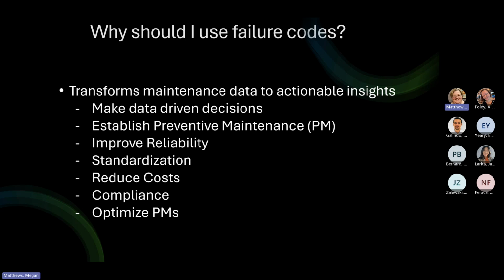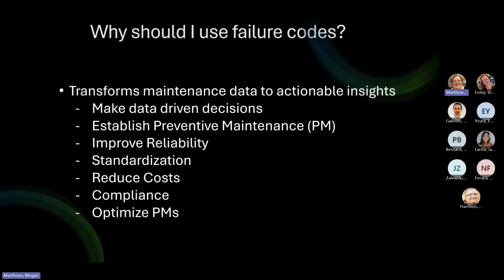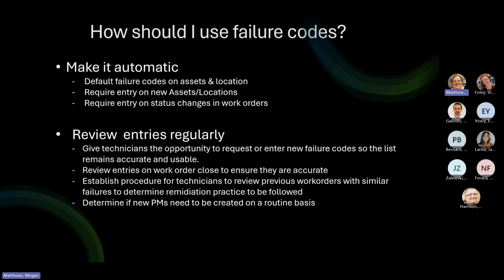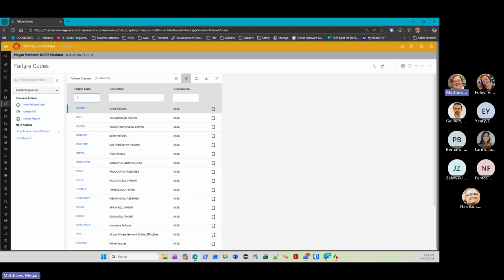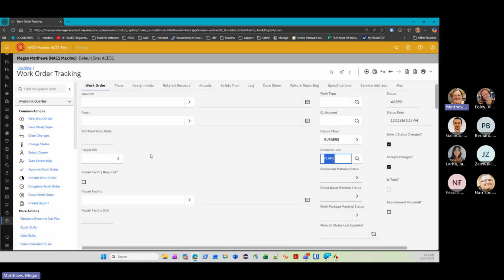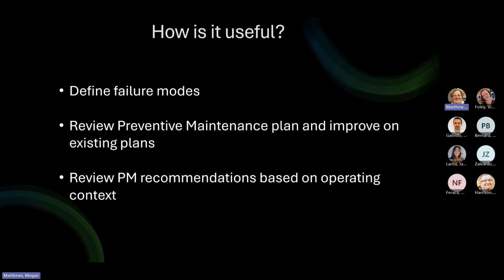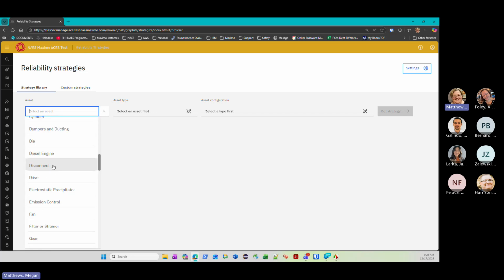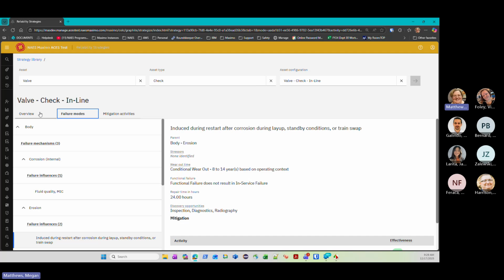Lunch & Learn for MAS - Reliability Strategies and Failure Reporting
Maximo Application Suite 9.0 (MAS) has now included the Reliability Strategies application that you can use to develop a Preventive Maintenance program, a failure reporting program, and assistance in using the new Heath and Predict modules available as part of MAS.

During this call we will be looking at the new Reliability Strategies application, how to use it for your plant, and what benefits you can gain from the new application. In addition, we will be looking at failure codes, how to develop your failure list, how to deploy them, and what you can glean from your failure code strategy.